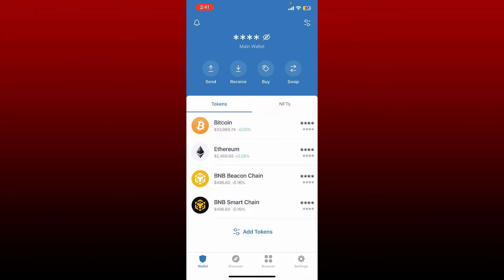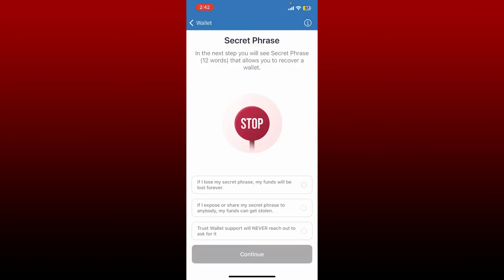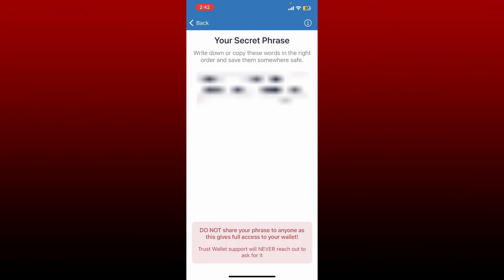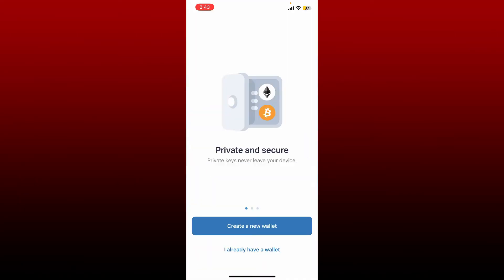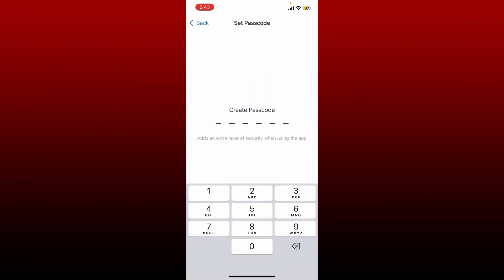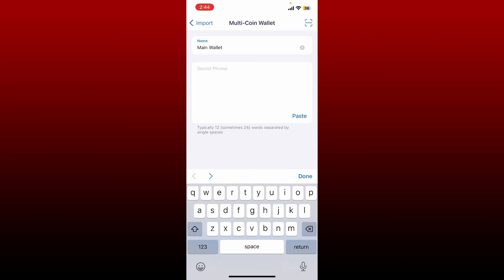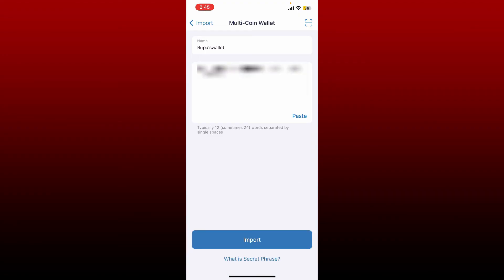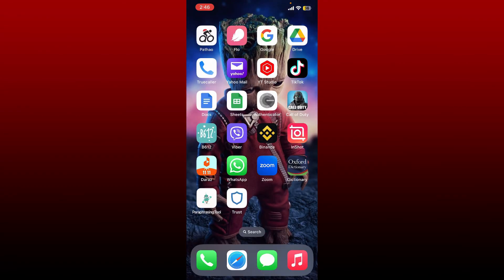Trust Wallet Login: How to Login Sign In Trust Wallet Account 2023?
Trust Wallet Login: How to Login Sign In Trust Wallet Account 2023? If you have already registered for TrustWallet account, you can use the same login credentials to use TrustWallet. Learn how!!